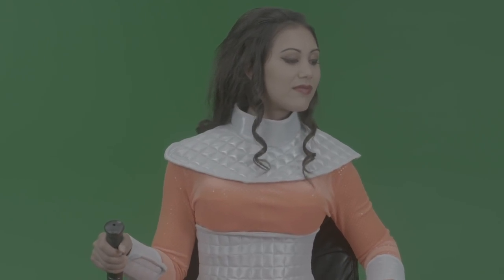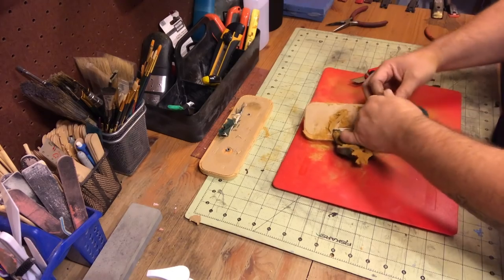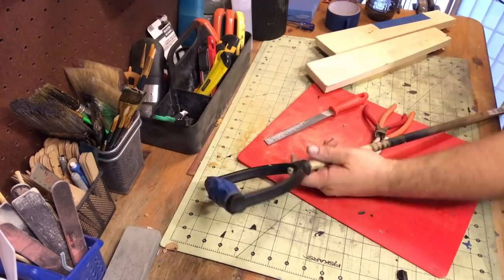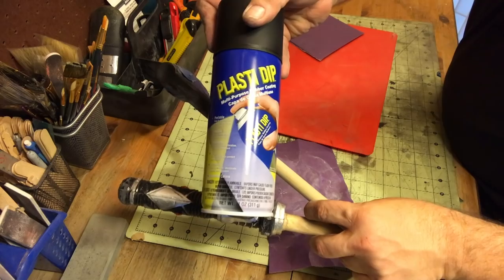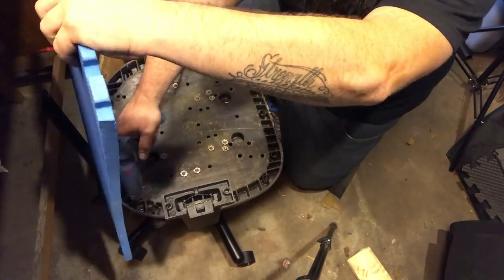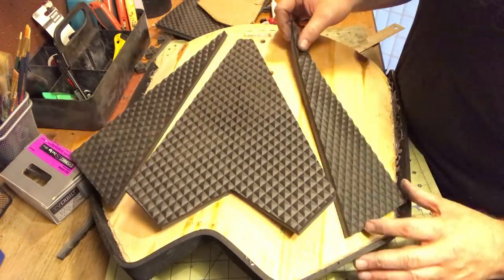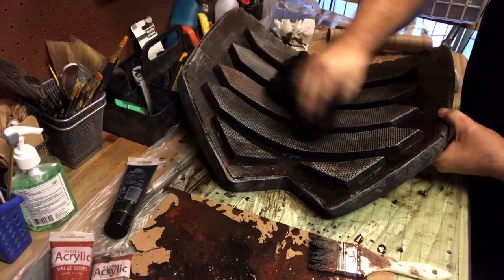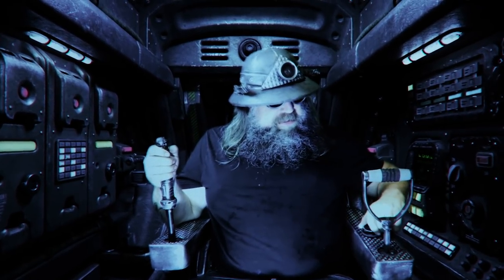SCI-FI FILM SET FOR $1: LOW BUDGET FILMMAKING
This week I show you how you can transform an old office chair or a used one purchased inexpensively from a thrift shop. From this one chair, you can create a whole ship & film for your next DIY Sci-Fi project.